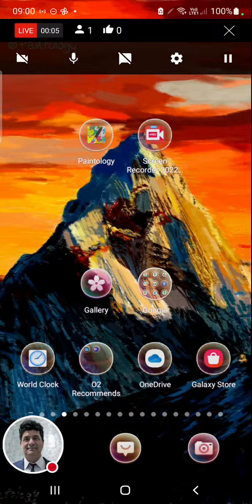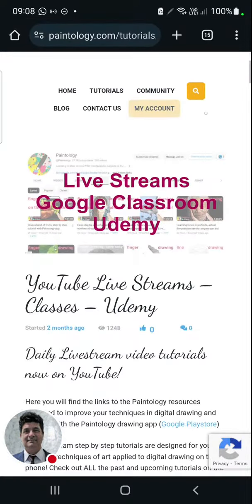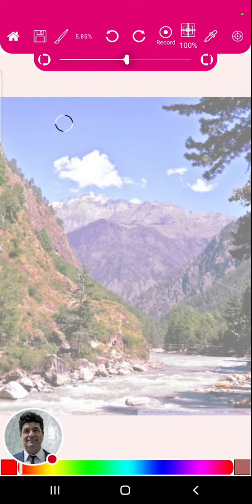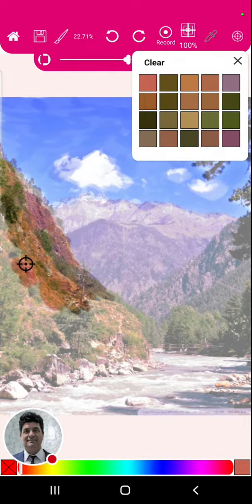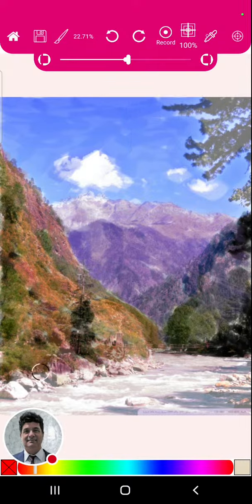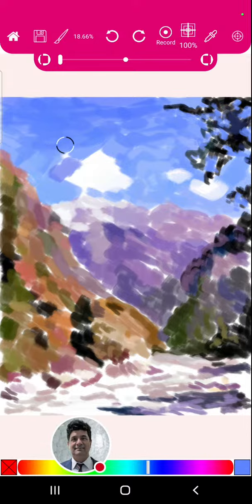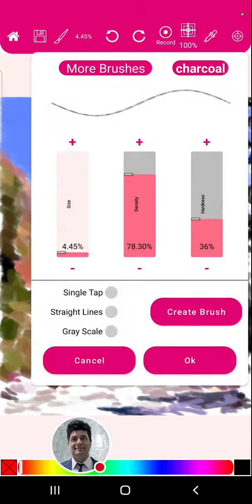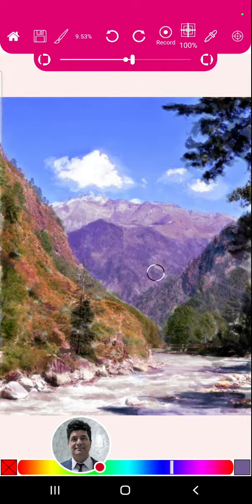Part 1 - Full live tutorial | Draw a mountain stream using Paintology!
further instructions
We will cover the following on this drawing...
         - Block coloring, a powerful method of coloring without any drawing experience
         - Create the details for this drawing
         - Use only one brush for this drawing

Today, we will go through another great tutorial on the following...
            Make this beautiful drawing of mountain stream using the Paintology app!